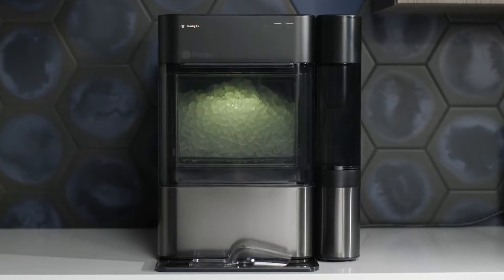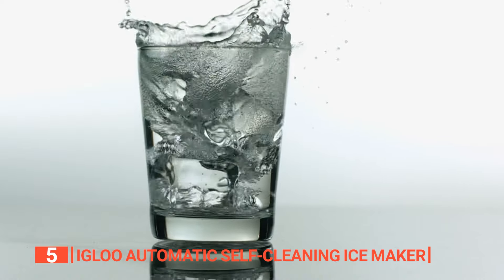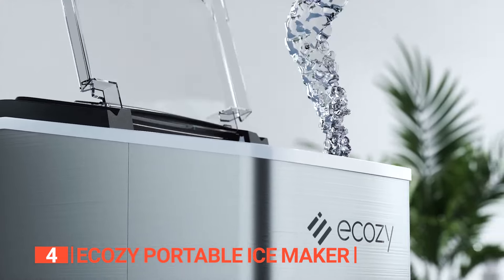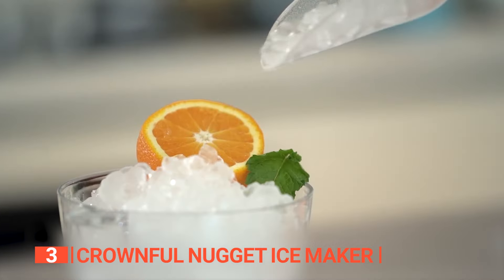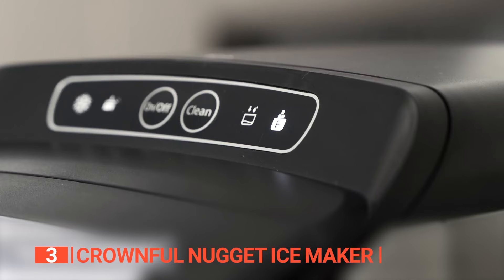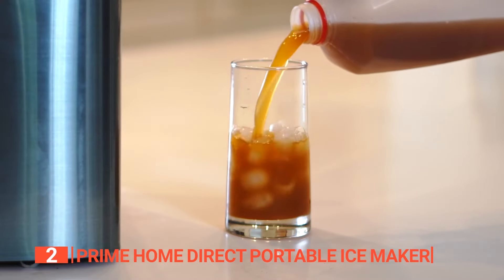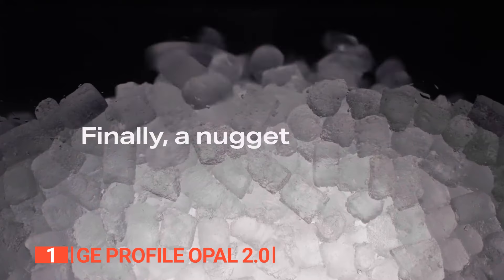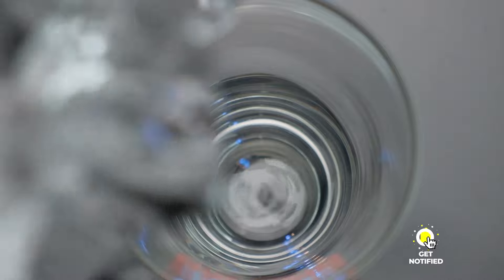TOP 5 Best Countertop Ice Maker [ 2024 Buyer's Guide ]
Countertop Ice Maker: Hey guys, in this video, we’re going to review the pros and cons of the top 5 best Countertop Ice Maker for sale right now.

00:00 Intro
00:42 5️⃣ Igloo Automatic Self-Cleaning Ice Maker
02:29 4️⃣ ecozy Portable Ice Maker
04:33 3️⃣ CROWNFUL Nugget Ice Maker:
06:38 2️⃣ Prime Home Direct Portable Ice Maker
08:44 1️⃣ GE Profile Opal 2.0

A countertop ice maker is a must-have for ultimate convenience and enjoyment. It ensures a steady supply of ice on-demand, perfect for entertaining guests, chilling beverages, and avoiding the hassle of running to the store for ice.
When buying Countertop Ice Makers, there are a few things to consider; size, capacity, ice type, and features.

In today’s video, we are going to look at the top five best Countertop Ice Maker available on the market today. We have made this list based on our own opinion, research, and customer reviews. We have considered their quality, features, and values when narrowing down the best choices possible. If you want more information and updated pricing on the products mentioned, be sure to check the links above.